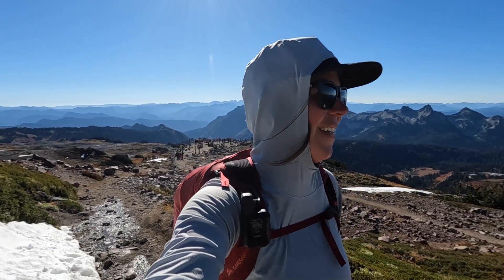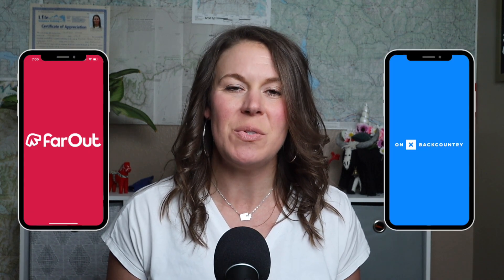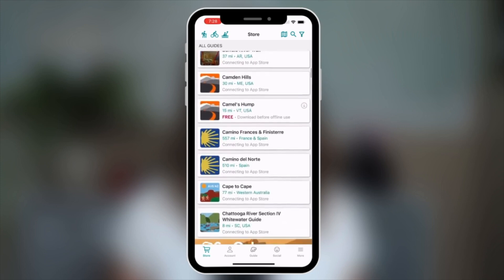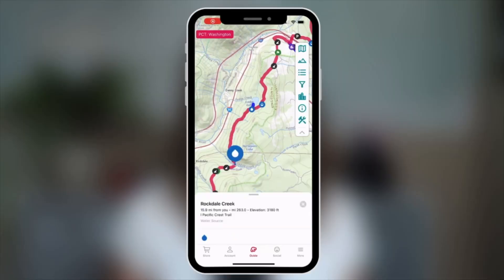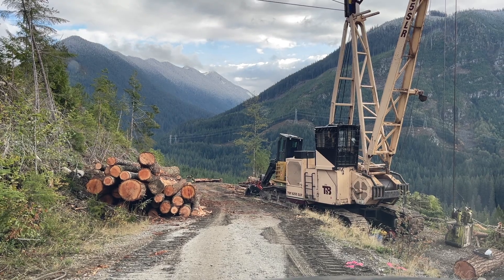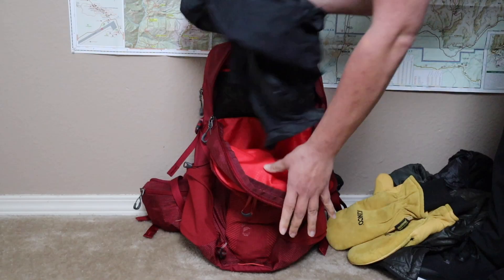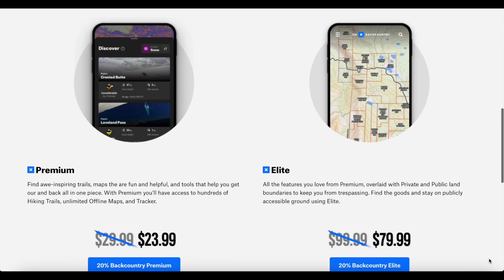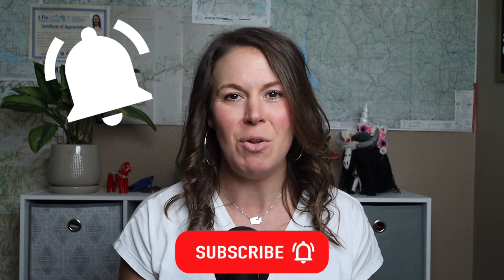5 Ways to NOT Get Lost When Hiking & Backpacking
5 Ways to NOT Get Lost When Hiking & Backpacking // Are you afraid of getting lost when you’re out hiking and backpacking? Want to know how you can help yourself stay found while out on trail? The BEST navigation tool to use in the backcountry is the one you’re going to use AND KNOW HOW TO USE.

In this video, I’m going to share with you 5 ways to NOT get lost when hiking and backpacking and feature 2 of my favorite navigation tools I use whenever I’m out on trail. I’ll feature two of my favorite navigation tools I love using when hiking and backpacking: the FarOut Guide app, which I used exclusively while hiking the Pacific Crest Trail this year and onX Backcountry, which I use everywhere else, including anytime I opted for an alternate trail along my PCT hike this year.

onX Backcountry and the FarOut Guide app are both easy-to-use navigation apps you can use out in the backcountry that fit in the palm of your hand.

I’ll provide tips on how you can use both of these navigation tools to help plan your hiking and backpacking trip before getting out on trail. I’ll show how to use these navigation tools to help stay found and NOT get lost while you’re out hiking in the backcountry. I’ll also show you how to use both of these navigation tools to find important information about the trail and the area you’re hiking in like water sources, tentsites, land management information and current weather forecasts while you’re out on trail.

Need help finding where to go hiking? Don’t want to get lost when out in the backcountry?

The Confident Solo Female Backpacker System is a comprehensive, self-paced, online backpacking program for women, designed to help you go from feeling scared and intimidated about backpacking alone to feeling comfortable with planning your own adventure so that you can feel confident getting out on trail for your first or next solo overnight backpacking trip.

This video and description may contain affiliate links, which means that if you click on one of the product links, I’ll receive a small commission at no extra cost to you. This helps support my YouTube Channel and allows me to continue to make videos like this one. Thank you for your support!